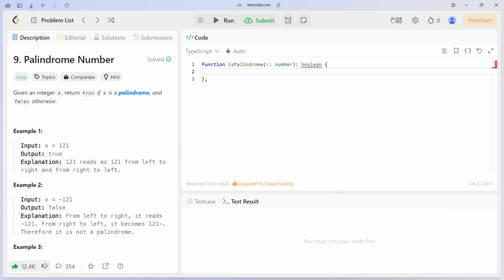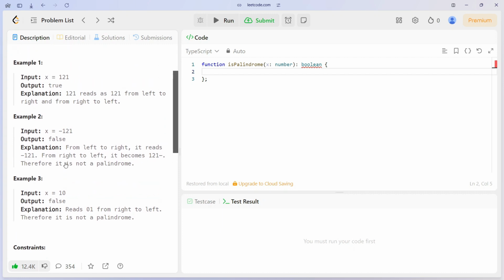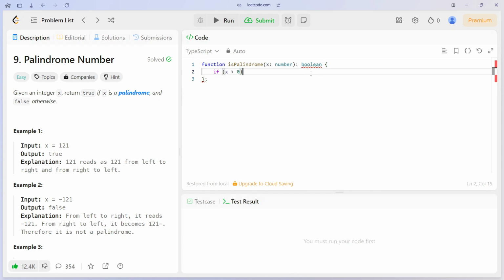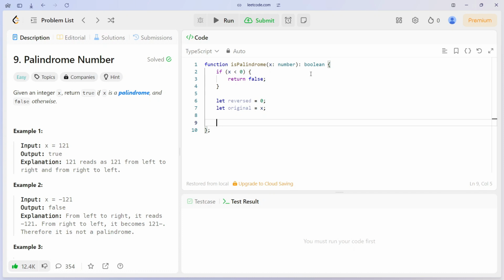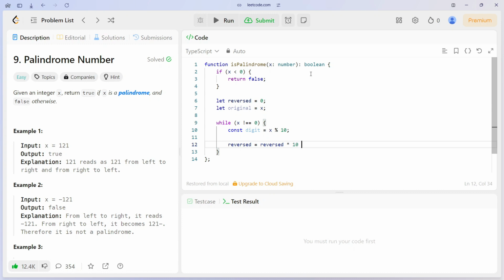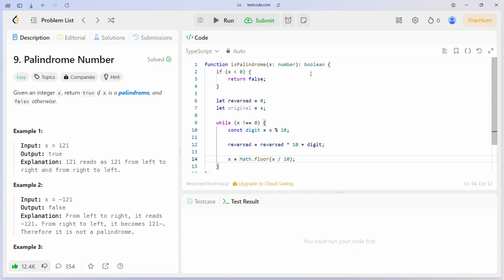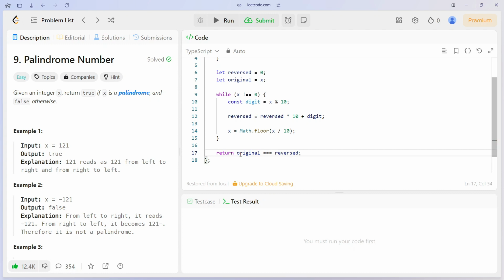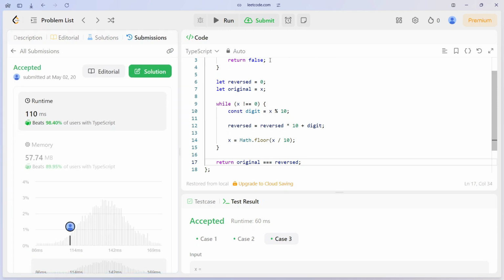9. Palindrome Number | LeetCode | TypeScript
In this video, we tackle LeetCode Problem 9: Palindrome Number using TypeScript! Learn how to efficiently determine if a given integer is a palindrome (reads the same backward as forward) with a clear, step-by-step explanation. Whether you're preparing for coding interviews or sharpening your TypeScript skills, this tutorial breaks down the problem, explores edge cases, and provides an optimized solution. Perfect for beginners and experienced developers alike!

LeetCode Problem 9, Palindrome Number, TypeScript tutorial, coding interview preparation, palindrome number solution, TypeScript coding, LeetCode solutions, programming challenges, algorithm explanation, coding for beginners, problem-solving in TypeScript, palindrome number algorithm, coding interview tips, LeetCode TypeScript, programming tutorials.

Watch now to master palindrome number problems and boost your TypeScript skills!